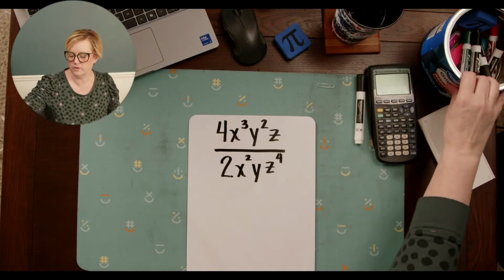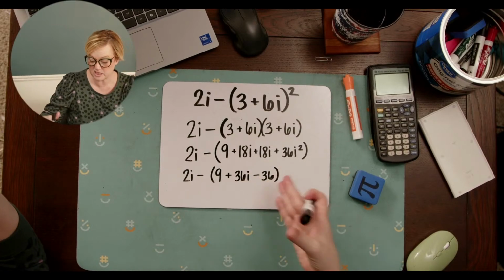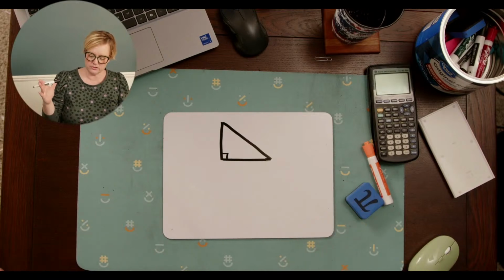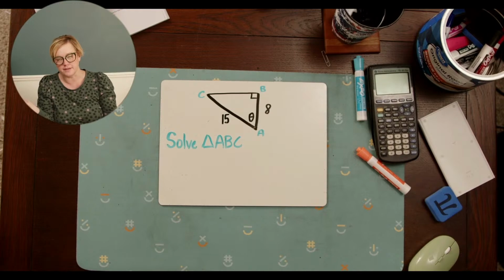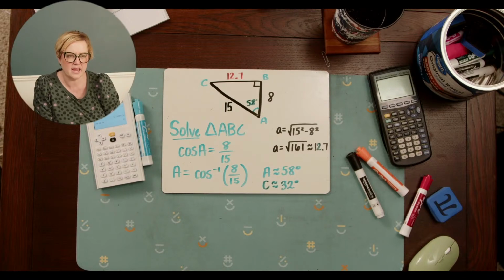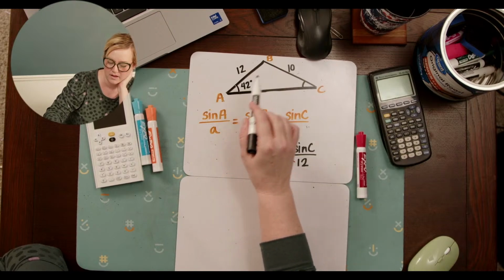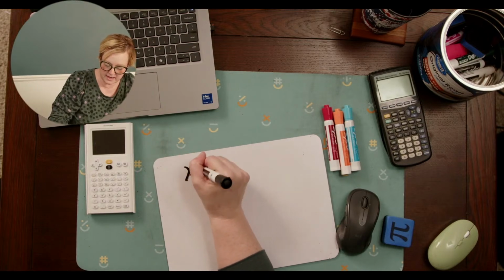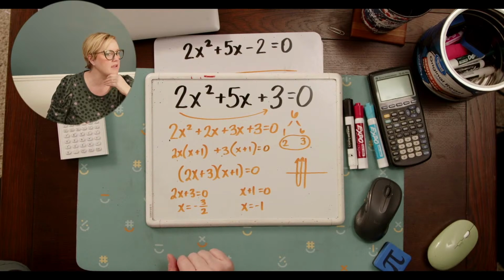MATHursday 3/06/25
Live Math help with a HS Teacher!